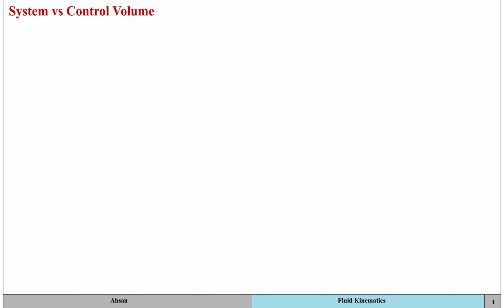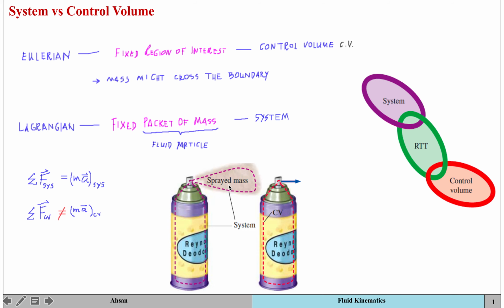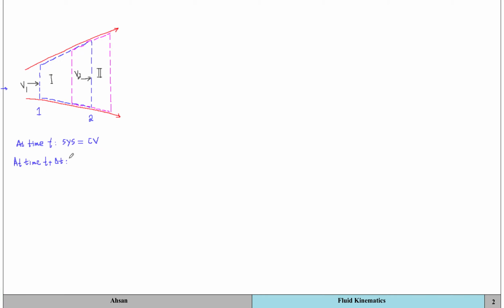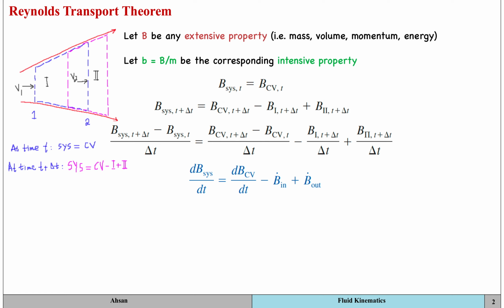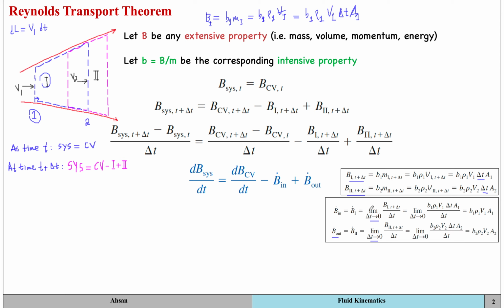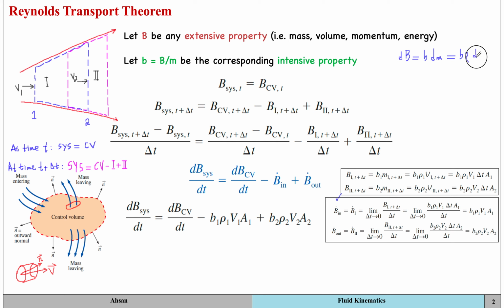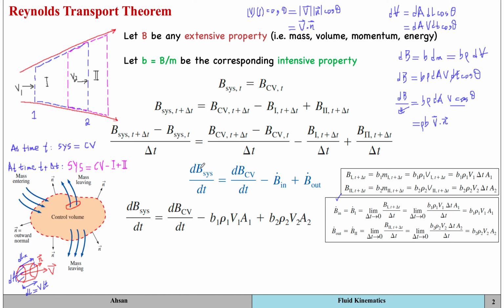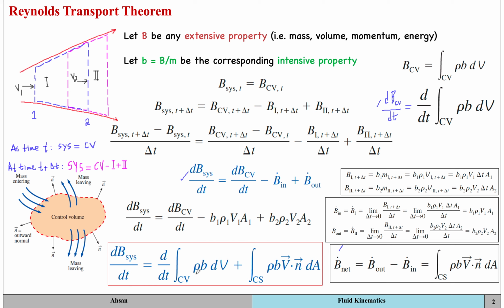Reynolds Transport Theorem (RTT) – Fluid Kinematics – Part 3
This is a video that is focused on the Fluid Kinematics: Analyzing fluid motion without looking at the forces that act on the fluid particle.

In this video, we go in-depth into the concept of the Reynolds Transport Theorem, which gives us a link between the system (Lagrangian) and the control volume (Eulerian) approach.

Any Engineering students may find this video beneficial, but it is specifically directed towards undergraduate students of Mechanical Engineering who are studying Fluid Mechanics I.

As a reference, students can refer to Munson's and Okiishi's book titled 'Fluid Mechanics' for further in-depth reading.